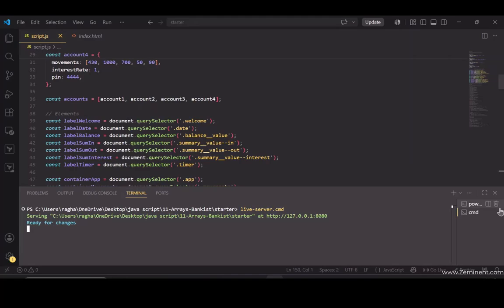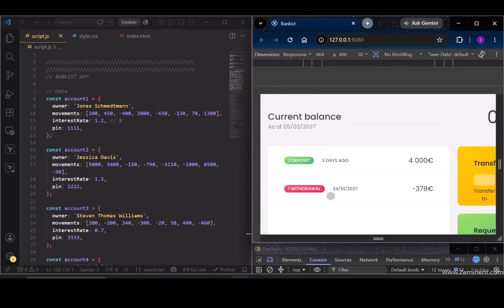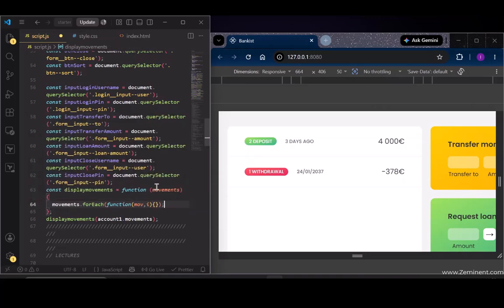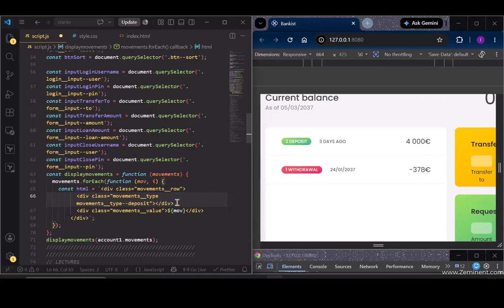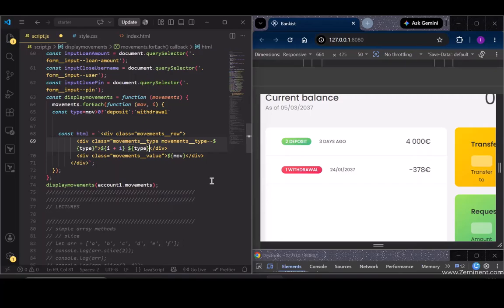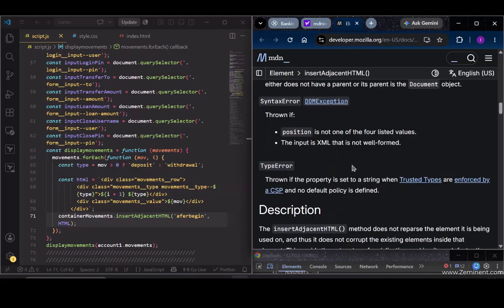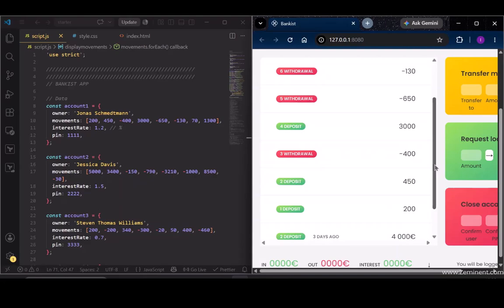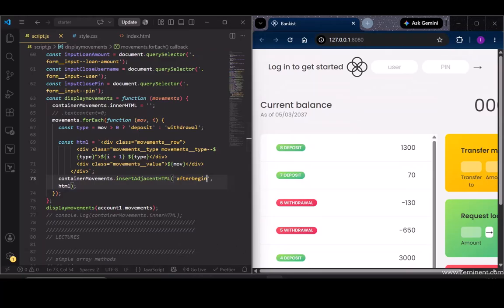91. Creating DOM Elements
Learn how to create and manipulate DOM elements in JavaScript! 🚀 In this video, you'll discover how to dynamically add HTML elements to a webpage, making your web applications more interactive and responsive. A must-watch for anyone learning modern JavaScript.